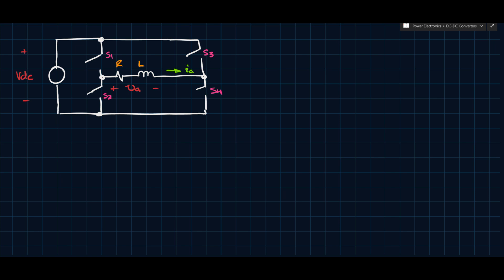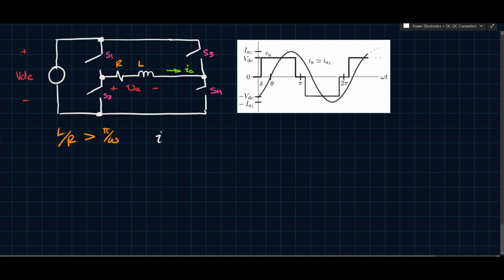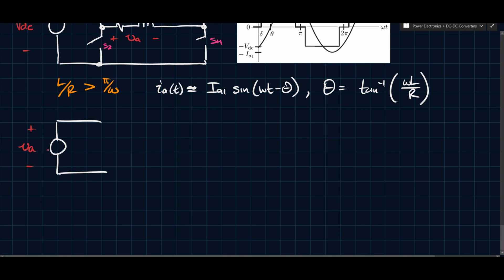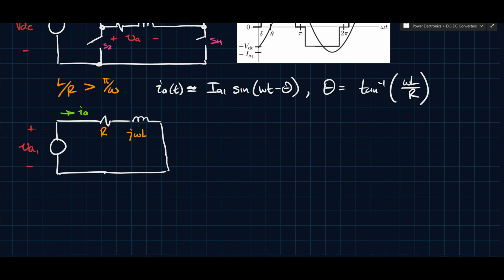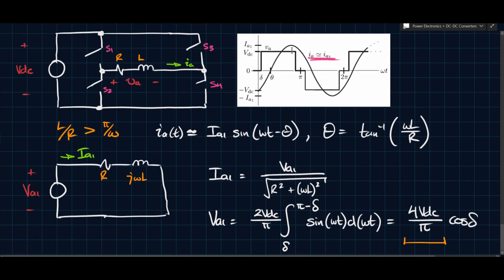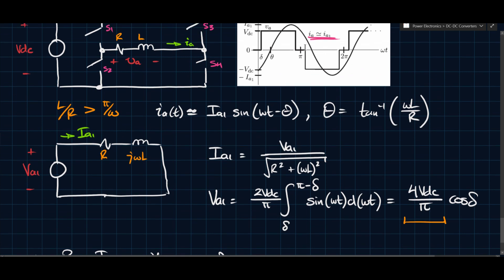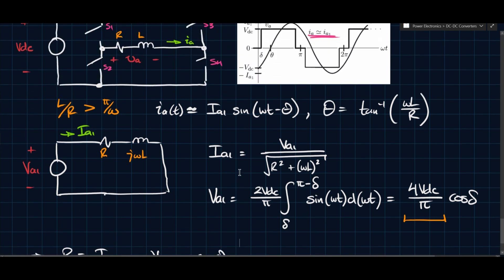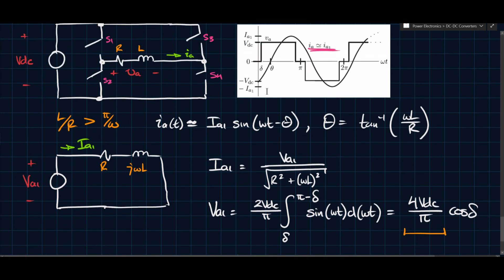DC-AC Converters: The Full-Bridge Converter w/ Non-Unity Power Factor Load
In this video, we augment the full-bridge converter that we looked at in a previous video with a more realistic load that has a non-unity power factor.

Outline:

0:00 - Principle of Operation and Waveforms
1:33 - Assumptions and Governing Equations
3:19 - Harmonic Circuit Model
5:21 - Calculating Magnitudes of Harmonics
7:18 - Average Power Delivered to the Resistor
8:02 - Discussion